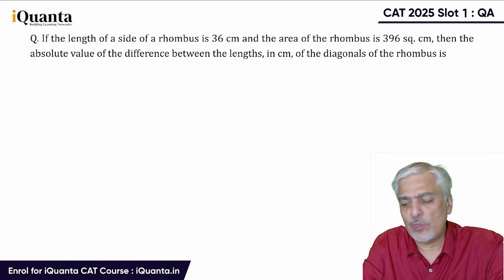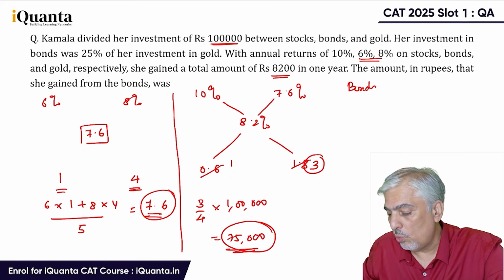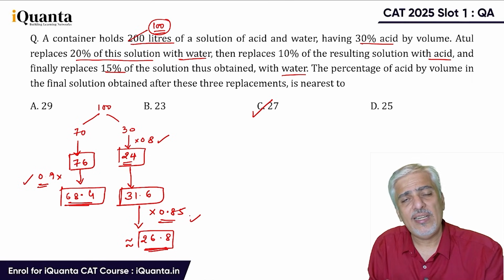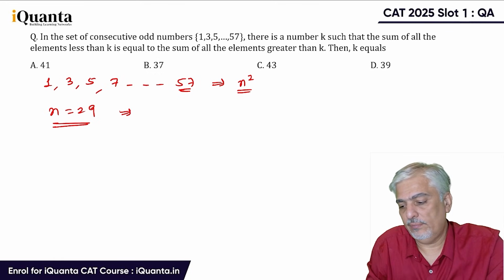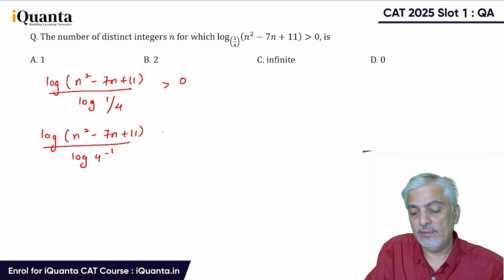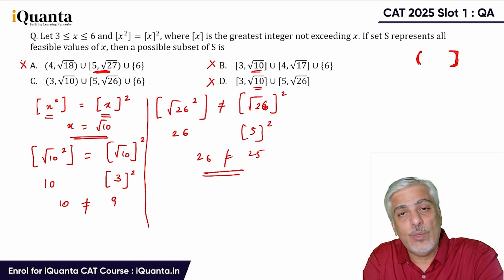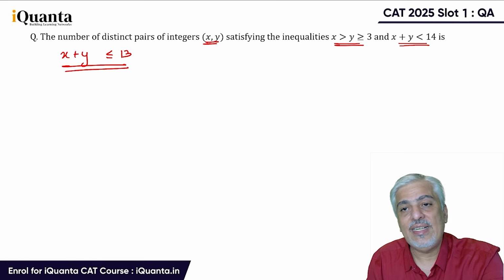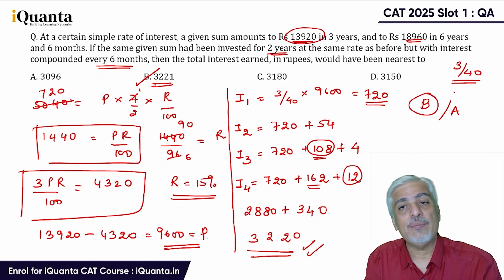CAT PYQ 2025 Slot 1 | QUANTS Previous Year Questions with Solutions | iQuanta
Watch the complete CAT 2025 PYQ Solutions Playlist covering VARC, LRDI and Quant with detailed explanations.

If you’re preparing for CAT 2026, solving CAT PYQs (Past Year Questions) is the most effective way to understand the real exam pattern and difficulty level.
In this video, we bring you the complete CAT 2025 Quantitative Aptitude Slot 1 PYQ Solutions with clear, step-by-step explanations.

This session acts as a full CAT Past Year Paper Solution class, designed to help CAT 2026 aspirants strengthen their fundamentals using actual Past Year Questions from CAT 2025.

Fully solved CAT 2025 Slot 1 PYQs (Quant Section)

Detailed Past Year Paper Solutions with shortcuts

All CAT Past Year Questions explained logically

Topic-wise breakdown: Arithmetic, Algebra, Geometry, Modern Maths

How toppers approach CAT PYQ Questions

Whether you're just beginning CAT 2026 prep or revising concepts, practising Past Year Paper Questions is the fastest way to build exam-level accuracy.

0:00 Q1 – Rhombus
2:59 Q2 – Shares
5:46 Q3 – P&C
8:22 Q4 – Investment
14:14 Q5 – Ratio
23:33 Q6 – Mixture
27:02 Q7 – Profit & Loss
30:07 Q8 – Quadratic
34:56 Q9 – Coordinates
39:37 Q10 – Number System
43:50 Q11 – Exponents
49:24 Q12 – Percentages
53:10 Q13 – Logarithms
57:06 Q14 – Circles
1:01:36 Q15 – Digits
1:04:04 Q16 – Functions
1:08:32 Q17 – Time Speed Distance
1:13:57 Q18 – Algebra
1:18:40 Q19 – Geometry
1:23:12 Q20 – Numbers
1:27:25 Q21 – Algebra
1:31:40 Q22 – Final Question